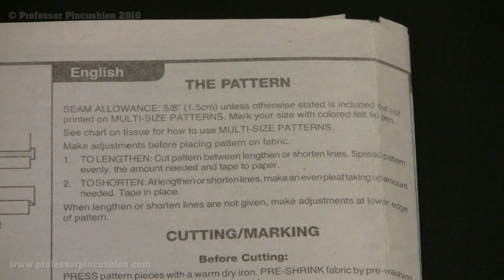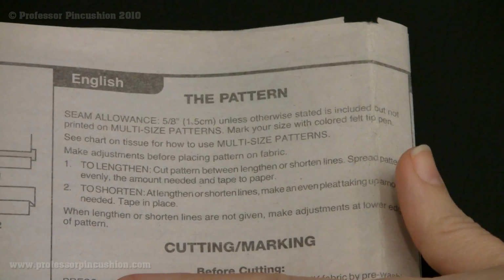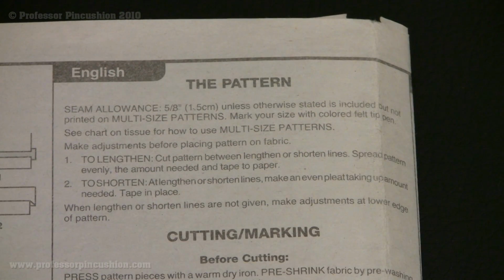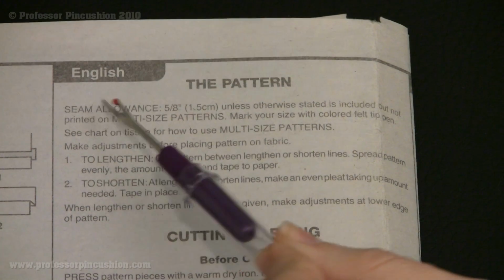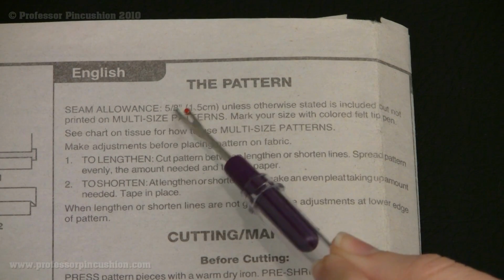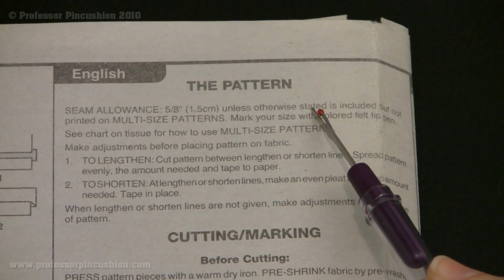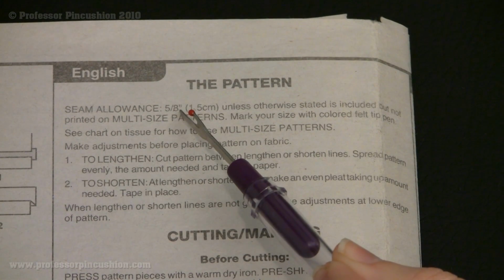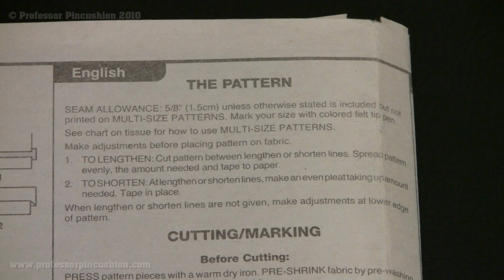What Is A Seam Allowance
When stitching two pieces of fabric together, youre creating a seam between them. The seam allowance is the distance between your seam stitches and the raw edge of the fabric. Watch this video to find out how to locate your recommended seam allowance your pattern directions and then how to make sure you sew the correct length.